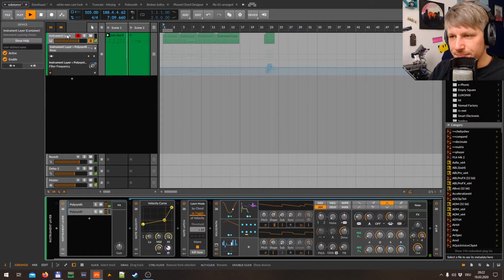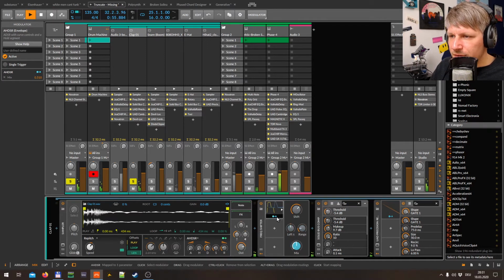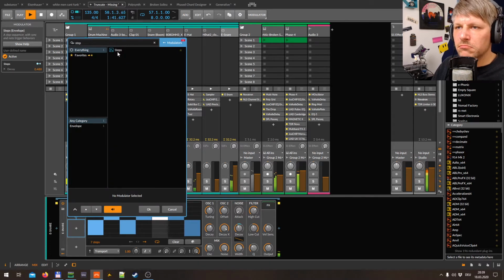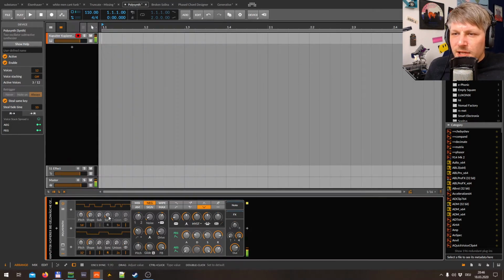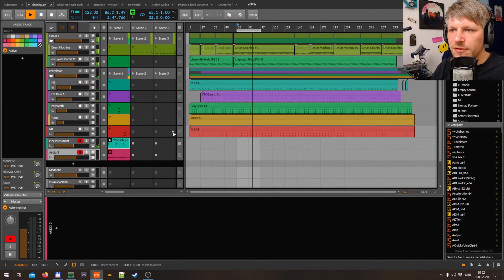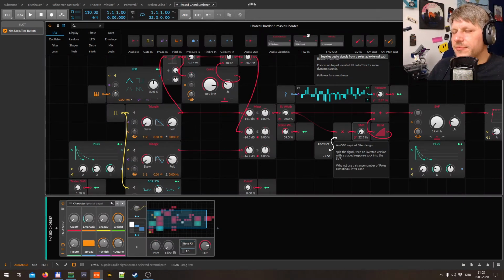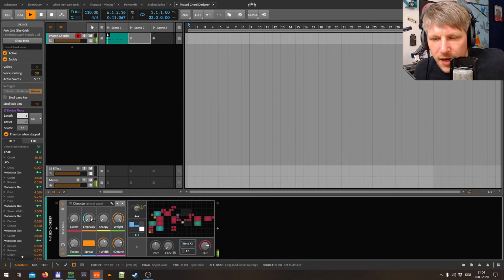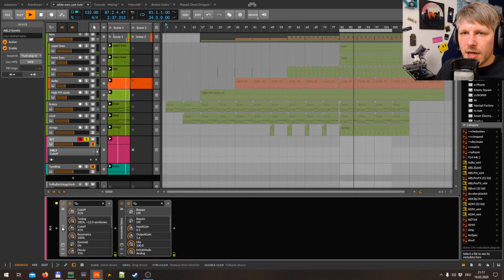Bitwig introduction: What I like, Q&A [QA#02]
Let's dive into Bitwig and talk about how it's different, how I'm using its unique features, modulators, the Grid, integrate hardware and so on.